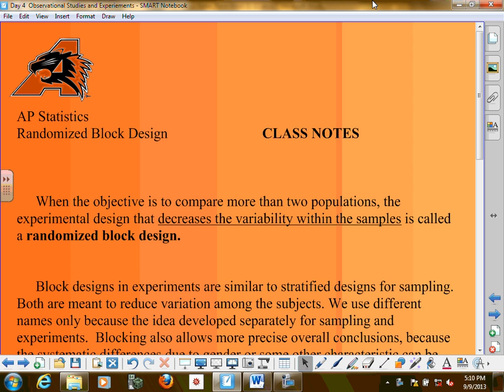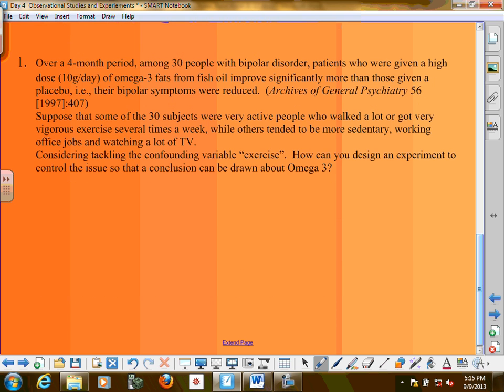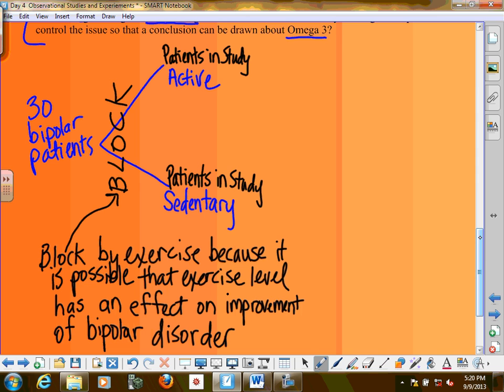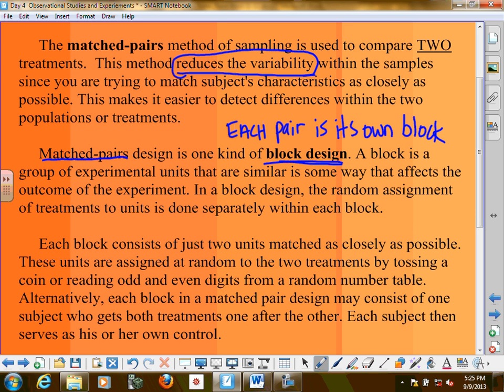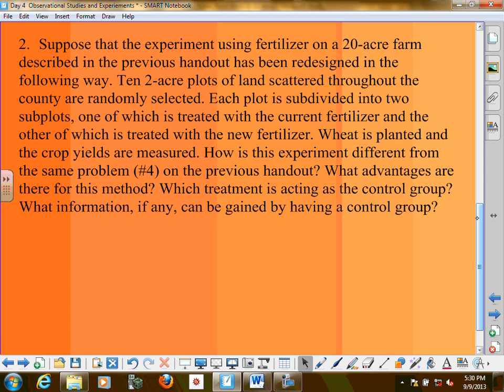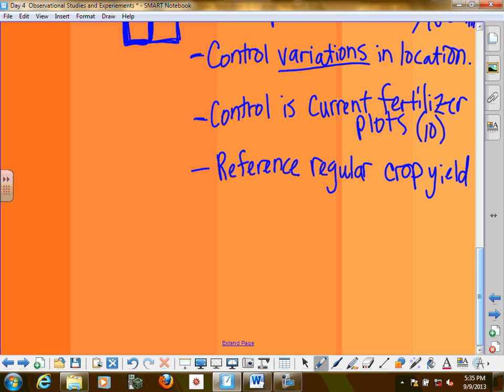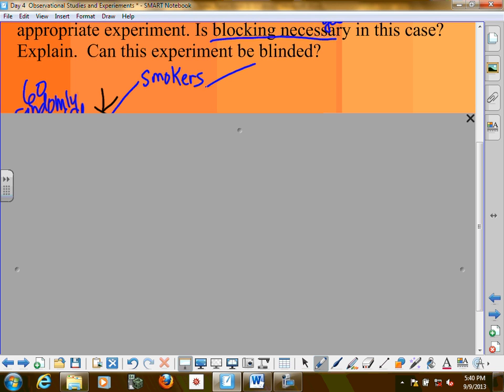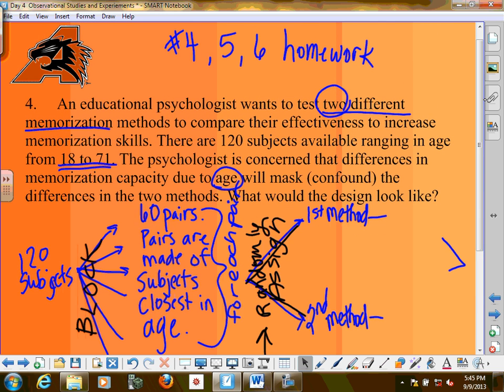Chapter 13 Notes Part 5 Block and Matched Pair Design